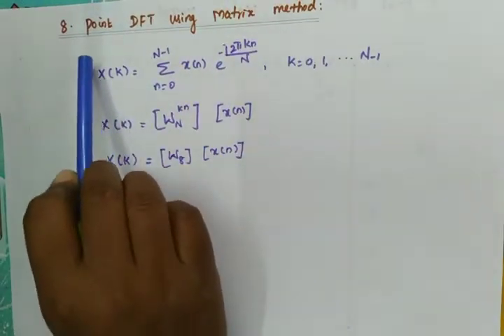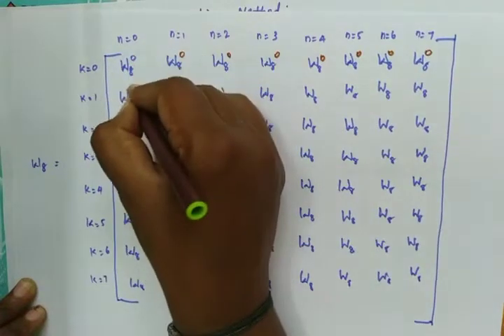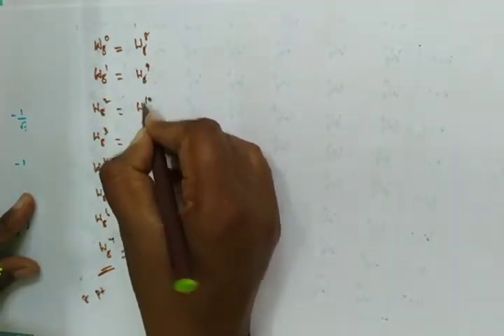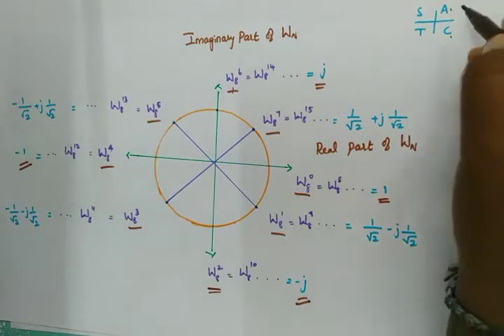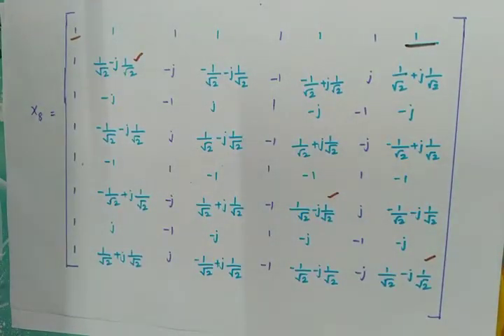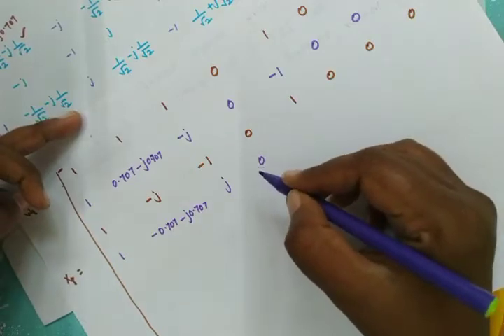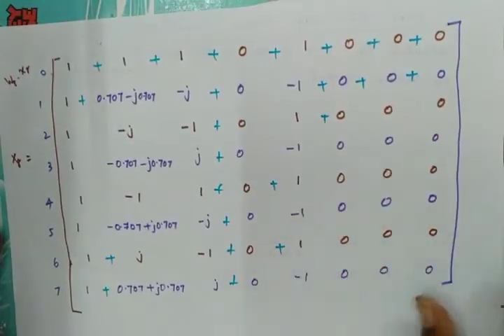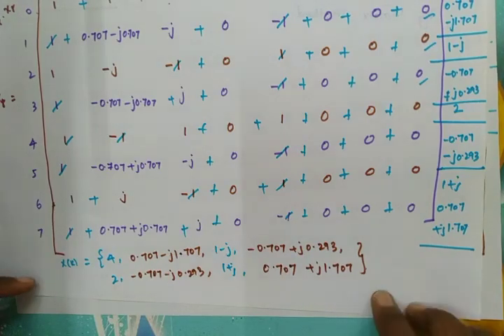Discrete Time Signal Processing, 8 Point DFT using Matrix Method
You can find 8 Point DFT using Matrix Method Problem in Discrete Time Signal Processing . Hope you understand and like this. If you have any doubts let me know in comments. Thank you.